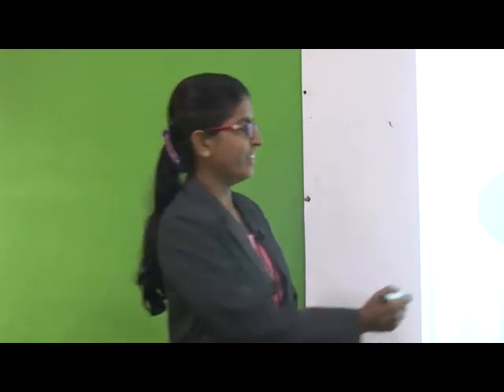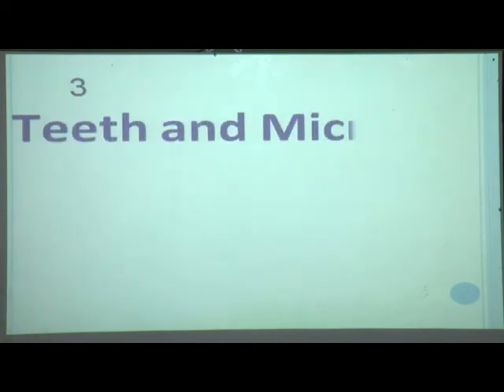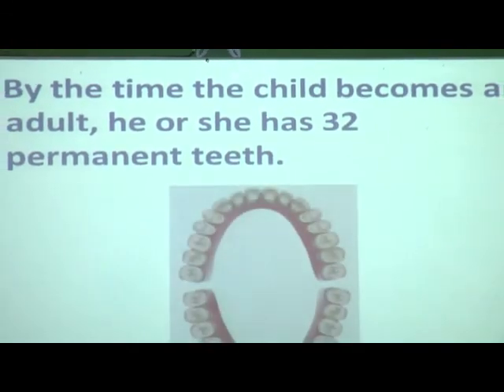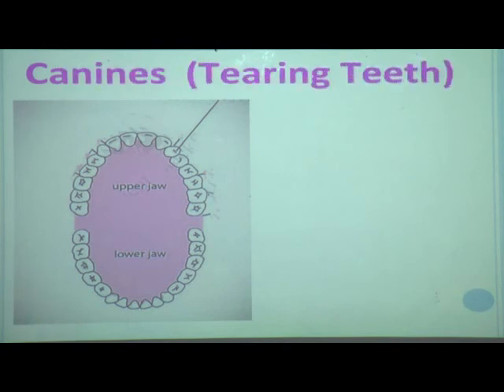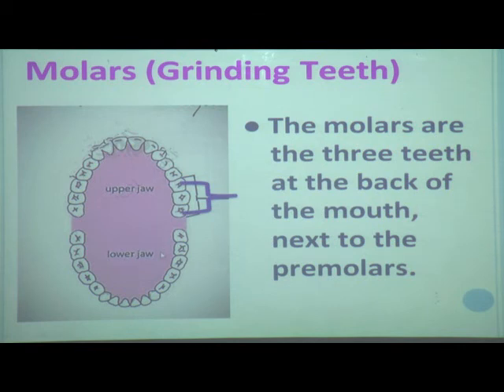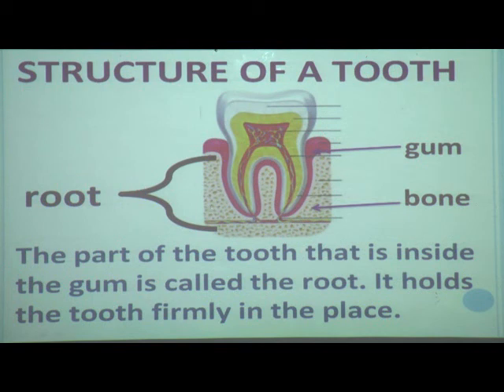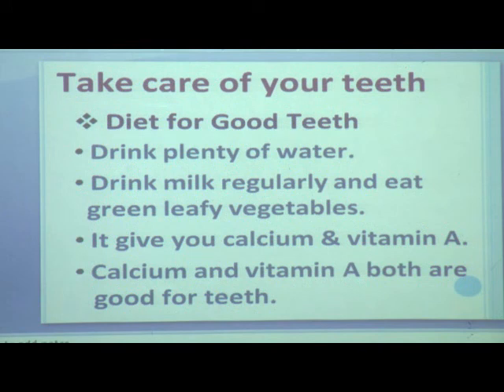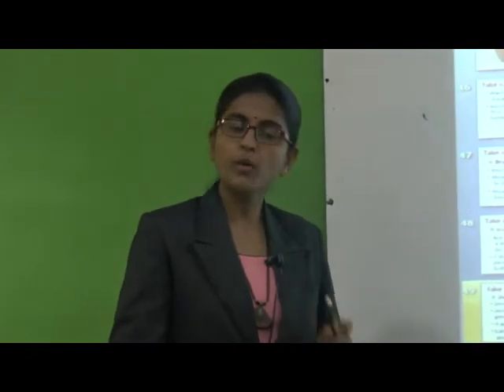Episode 4 Std IV Science L No 3